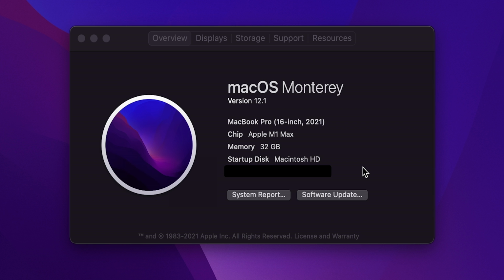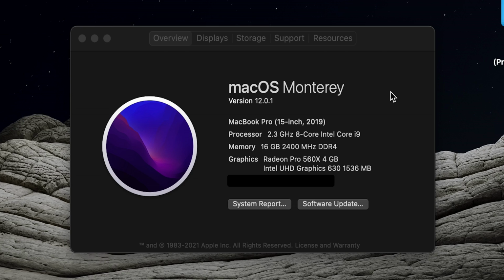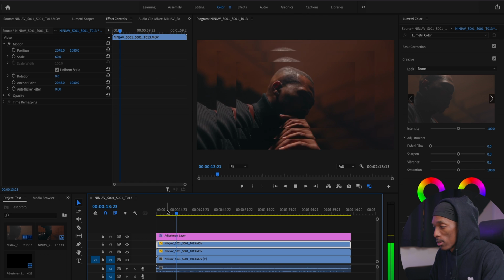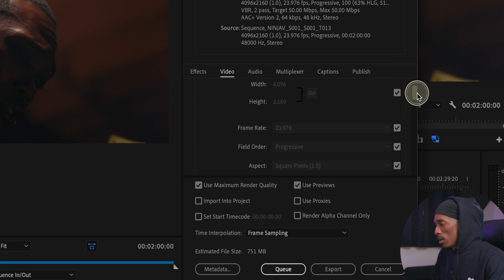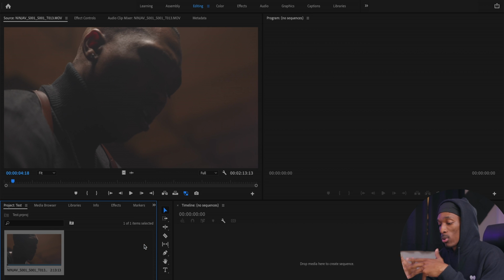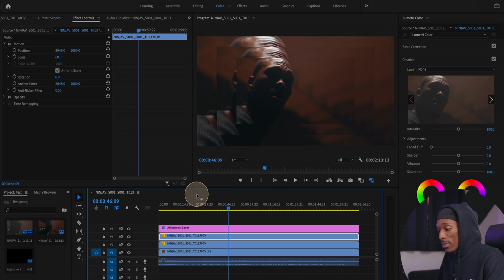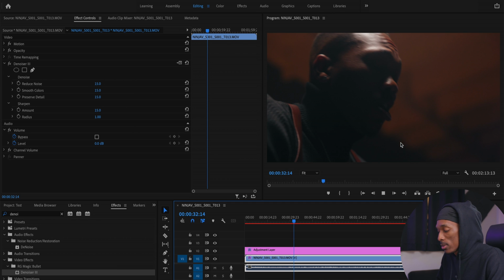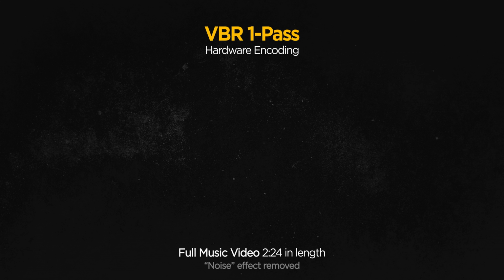M1 Max Macbook Pro: Using Premiere Pro (Vs Intel i9 Macbook Pro)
Gear Used For This Video:
- Canon R5
- Canon RF 24-70 f/2.8
- [Cheaper Lens] Canon EF 24-70mm f/2.8 II
- Aputure 120D Mark II
- Aputure Light Dome II
- Cayer BV30L
- Atomos Ninja V
- Rode NTG4+
- Countryman B3
- Zoom H5